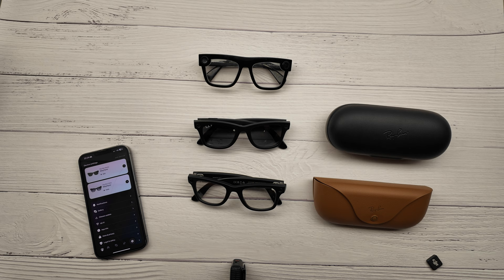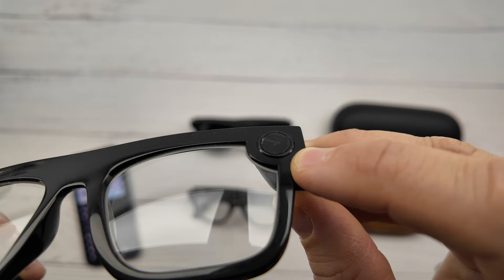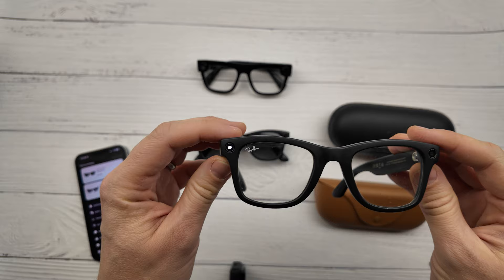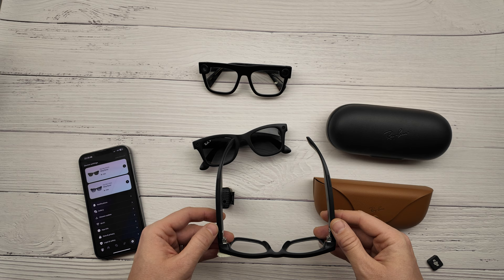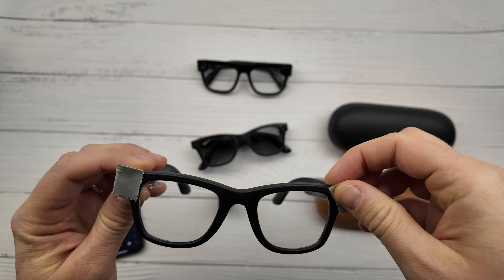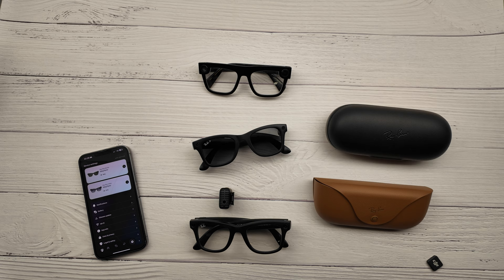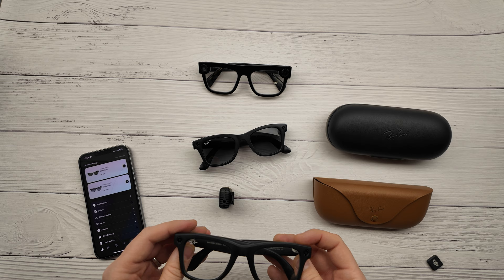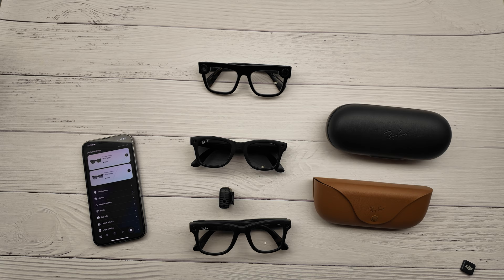Ray Ban Meta hack - nobody Will Tell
Ray-Ban Meta smart glasses hack to record video without LED (incognito mode). Work with Version V2 update.

This generation glasses are protected to hide blinking LED light. Before this moment every smart glasses was able to cover LED light with type or paint  to look like it is off, but right now newest Meta glasses are checking video picture and some light sensor for covering LED light. But you can trick it.
If LED is covered glasses says : "The Capture LED is blocked, unblocked to use the camera."

You need to cover both before filming (led and camera) and short moment after pressing record unblock camera. This will allow you to film while your LED is covered. I think there is some kind of algorithm which compare light brightness from camera and from sensor near the LED light.

If you want more deep review with examples just write it in comment.

Be informed that Ray-Ban Stories and Meta use app named Meta View and it is available only in this countries for download :Australia, Austria, Belgium, Canada, Denmark, Finland, France, Germany, Ireland, Italy, Norway, Spain, Sweden, United Kingdom, United States.
On Android it is easy to change store region, but in App store need to know some tricks.

Showing this trick one more time for people who say it is not working. You need to understand how it is protected to turn it working for you